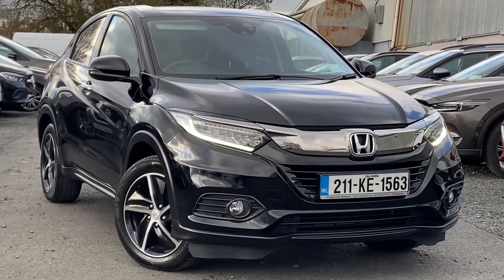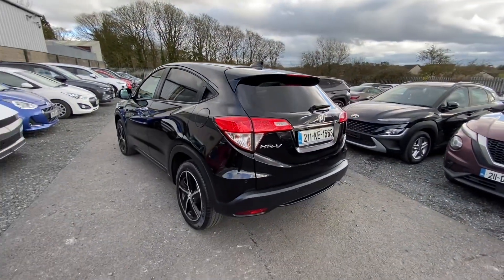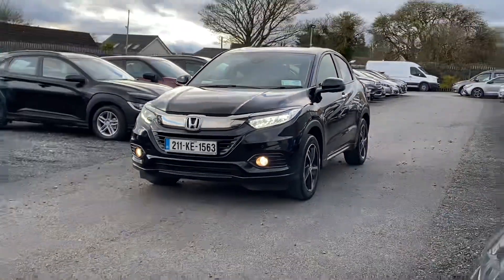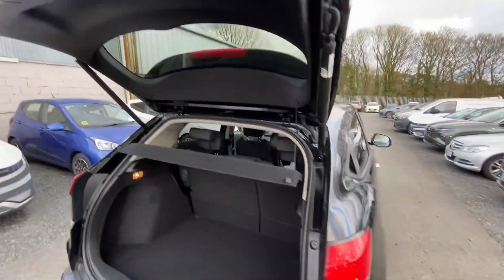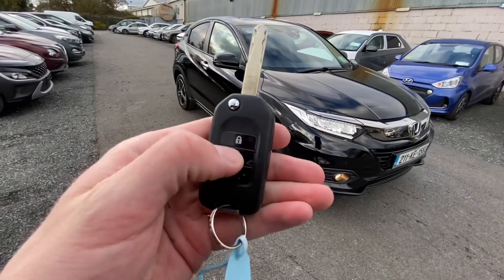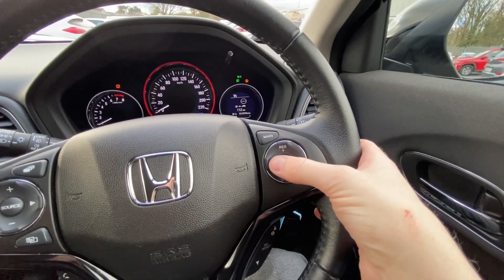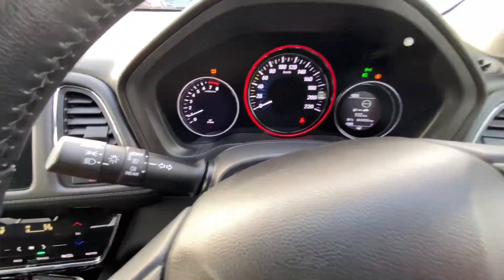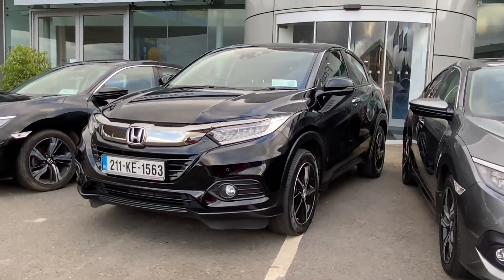Honda HRV 1.5 VTEC video tour and test drive review